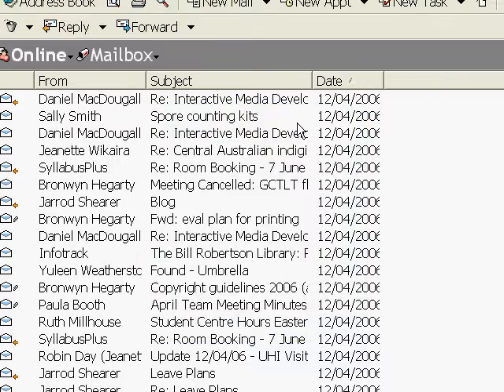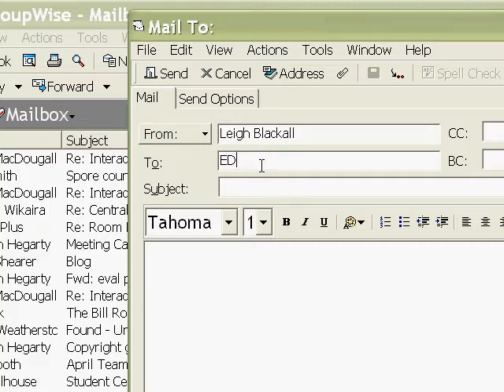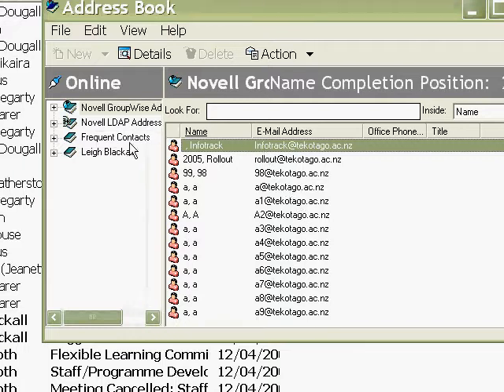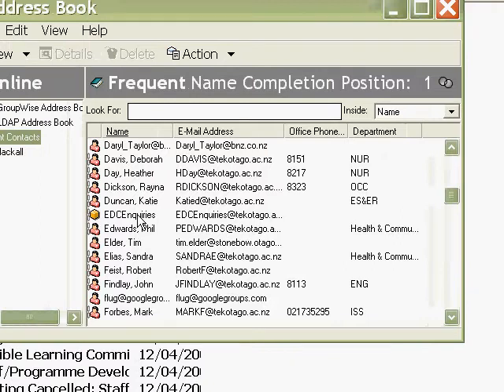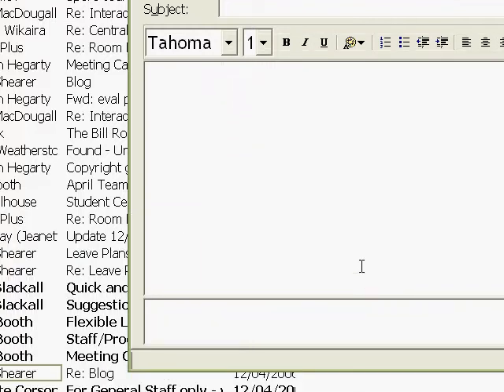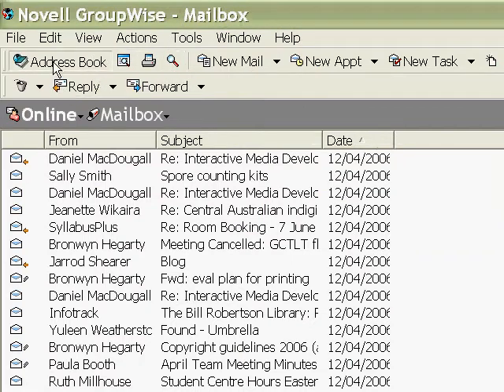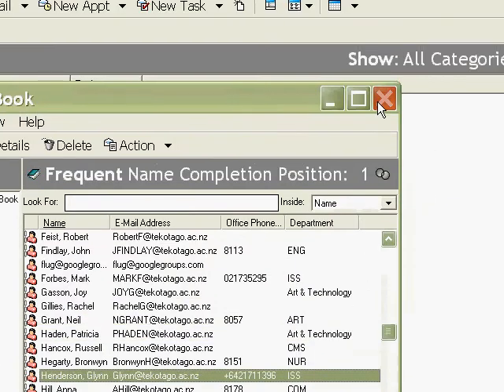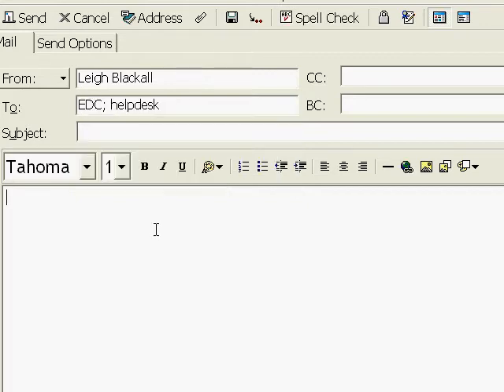Groupwise fixing addresses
You know when you want to send an email to someone or group, but whenever you type the address some other address pops up.. You don't get that? Well I do, and here's how I fixed it.